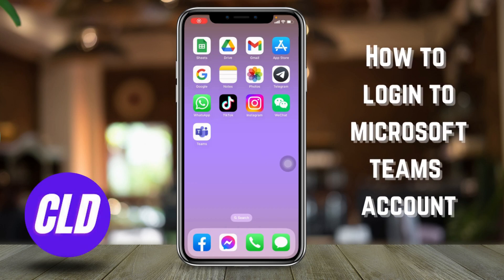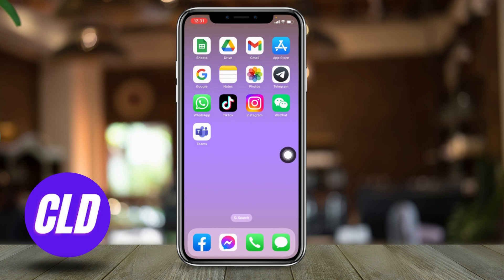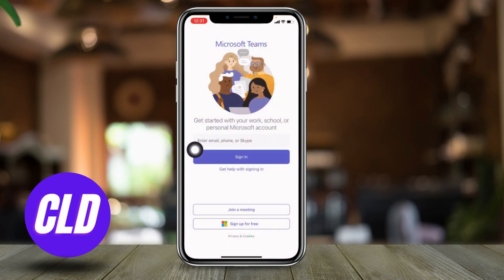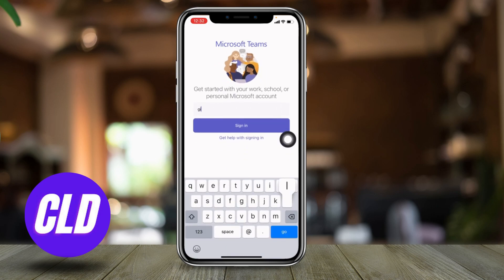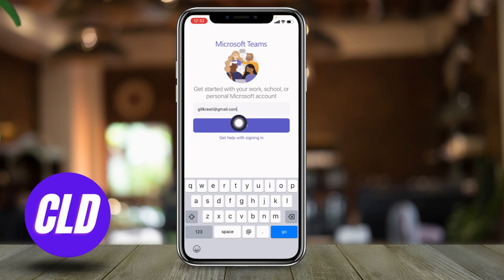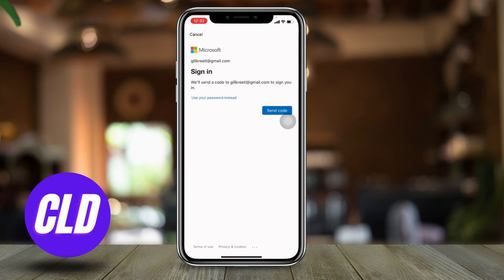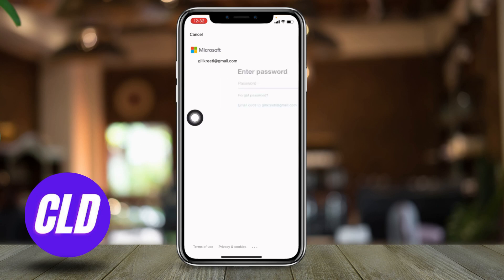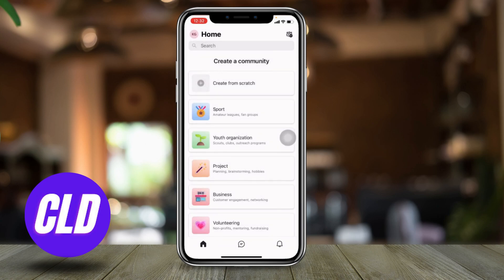How To LOGIN To Microsoft TEAMS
How To LOGIN To Microsoft TEAMS? Looking to sign in ms teams on mobile? Look no further! In this video, we show you how you can easily login ms teams account on your phone.

If you ever forget your password or need to change it for security reasons, this video will show you how to reset your password:

Need to join a Teams meeting? This video will guide you through the process:

Want to share your screen during a Teams meeting? This video will show you how:

If you need to mute messages or hide them altogether, this video will show you how:

Are you new to Teams and need help setting up your account? Watch this video to learn how:

Want to customize your Teams background? This video will show you how:

Change Background on MS Teams | Easiest

Finally, if you ever need to uninstall Teams from your device, this video will guide you through the process: